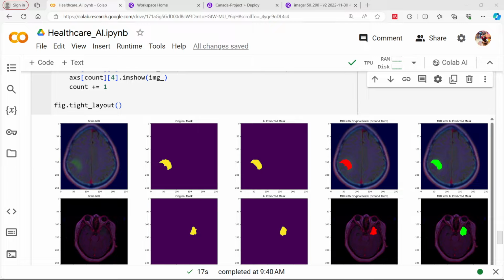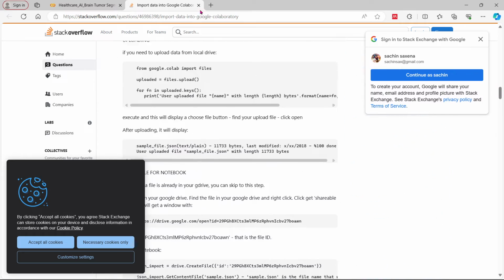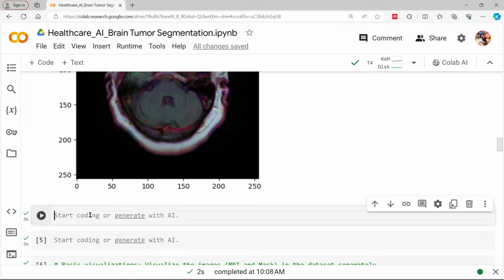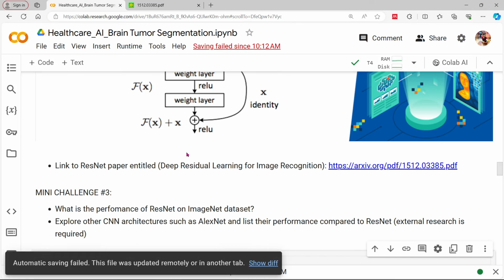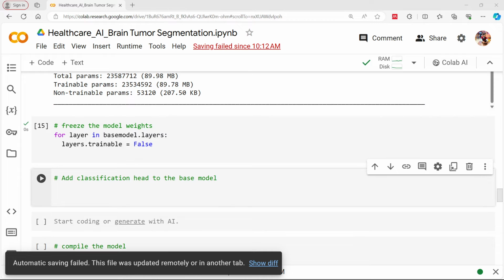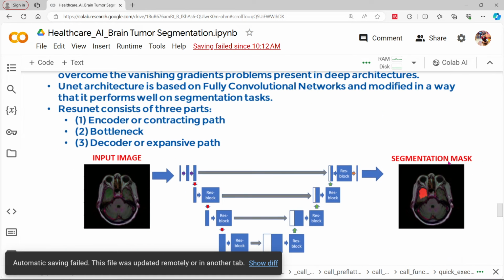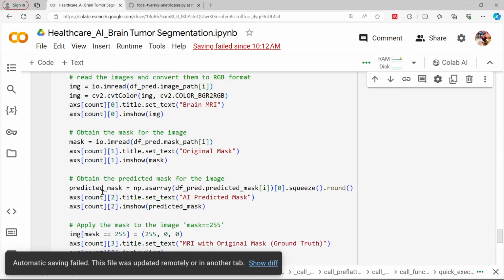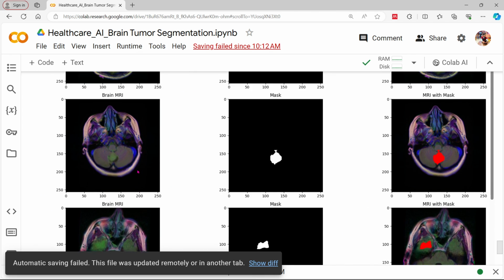MRI Brain Tumor Segmentation Using ResUNet Deep Learning Architecture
🔴Uploaded all files here

Deep Learning for Brain Tumor Segmentation: Utilizing ResUNet Architecture
Access all Supporting File from this link:
weights_seg.hdf5
resnet-50-MRI.json
ResUNet-MRI.json
weights.hdf5
Healthcare_AI.ipynb
Healthcare+AI@CoolWaterSlides
data_mask.csv

In this video, we delve into the realm of medical imaging and showcase how advanced AI techniques, specifically utilizing the ResUNet deep learning architecture, can be employed for the crucial task of brain tumor segmentation. Leveraging publicly available data from Kaggle, we explore the implementation of a custom deep learning model to accurately detect and localize brain tumors in MRI scans.

We provide insights into the key components of the ResUNet architecture, emphasizing its effectiveness in handling medical image data. Additionally, we discuss the importance of feature extraction, convolutions, and convolutional neural network (CNN) visualization techniques in understanding the inner workings of the model.

One of the critical aspects of our approach is the utilization of a custom loss function tailored for brain tumor segmentation tasks. We draw upon resources from the open-source community, specifically the Focal Tversky loss function, to enhance the training process and improve the model's performance.

Throughout the video, we highlight the significance of transfer learning in medical imaging applications, citing valuable resources by experts such as Dipanjan Sarkar and Jason Brownlee. By leveraging pre-trained models and fine-tuning them for specific tasks, we can achieve superior results with reduced computational overhead.

By the end of this video, viewers will gain a comprehensive understanding of how AI-powered techniques can revolutionize healthcare, particularly in the early detection and precise localization of brain tumors. Join us on this journey as we explore the intersection of deep learning and medical imaging, paving the way for advancements in diagnosis and treatment.

We need a custom loss function to train this ResUNet.So, we have used the loss function as it is

NOW YOU KNOW HOW TO APPLY AI TO DETECT AND LOCALIZE BRAIN TUMORS. THIS IS A GREAT ACHIEVEMENT IN HEALTHCARE.

Decoding Brain Tumors: A Deep Learning Journey with ResUNet
Unleashing AI in Healthcare: Brain Tumor Detection using ResUNet
Empowering Medicine: ResUNet for Accurate Brain Tumor Segmentation
Breaking Barriers: ResUNet's Role in Precision Brain Tumor Diagnosis
AI Innovations in Medical Imaging: ResUNet for Brain Tumor Localization
ResUNet Revolution: Transforming Brain Tumor Detection with Deep Learning
Beyond Diagnosis: ResUNet's Impact on Brain Tumor Treatment Planning
The Future of Neuroimaging: ResUNet's Promise for Brain Tumor Analysis
Unlocking Insights: Exploring Brain Tumor Segmentation with ResUNet
Empowering Clinicians: Deep Learning Insights with ResUNet for Brain Tumor Detection
Mastering Brain Tumor Detection: The ResUNet Approach
Advancing Healthcare: ResUNet's Breakthrough in Brain Tumor Analysis
Precision Medicine: ResUNet's Contribution to Brain Tumor Segmentation
ResUNet: Redefining Brain Tumor Diagnosis with Deep Learning
Leading the Way: ResUNet's Impact on Brain Tumor Localization
ResUNet: Pioneering the Future of Neuroimaging in Brain Tumor Detection
Insights into Brain Tumor Segmentation: Unveiling ResUNet's Potential